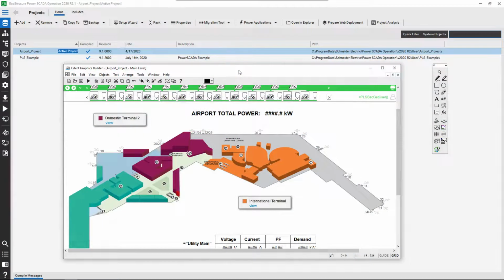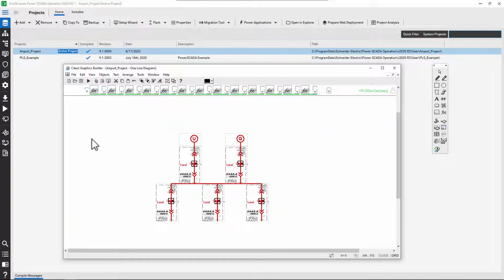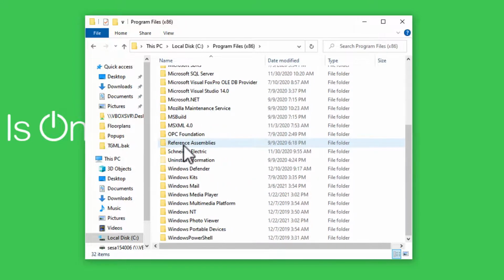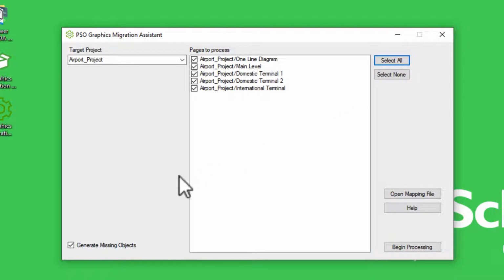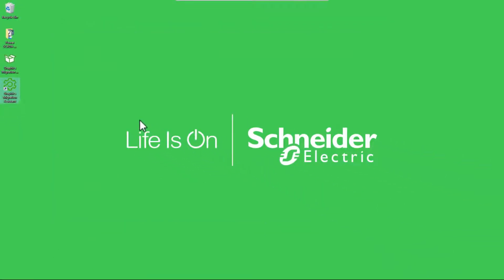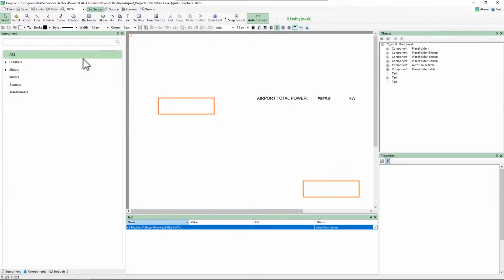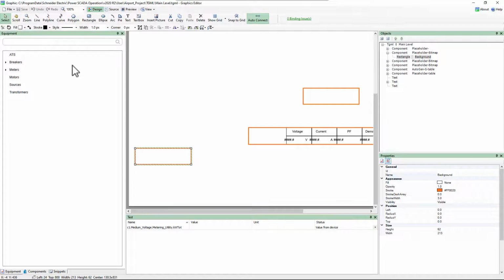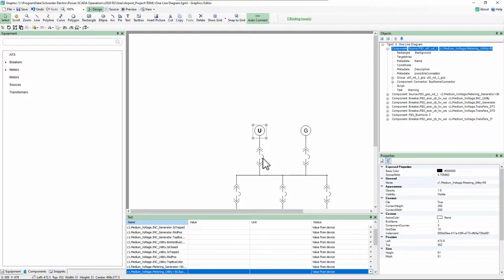8 Migrate from Legacy Graphics